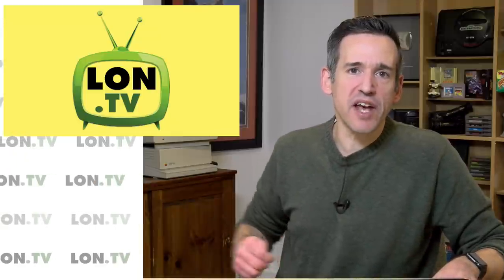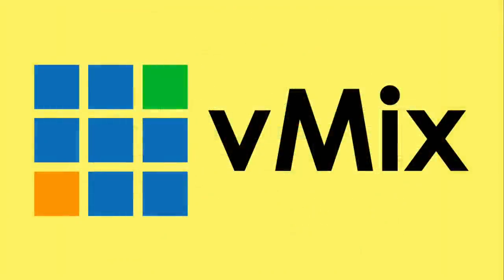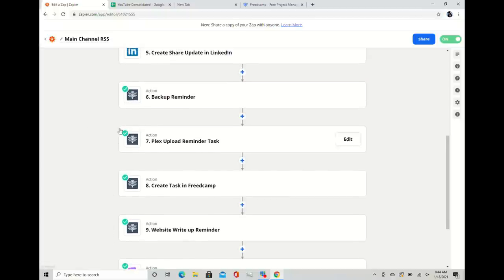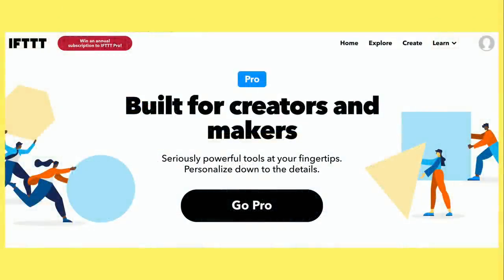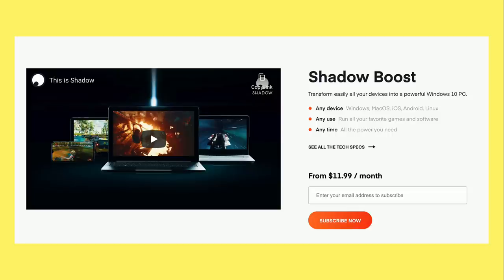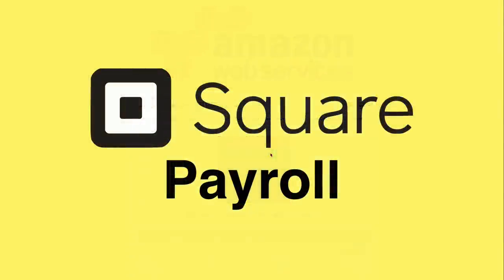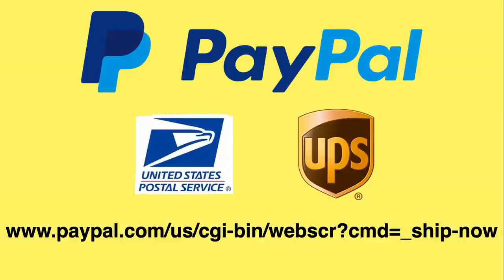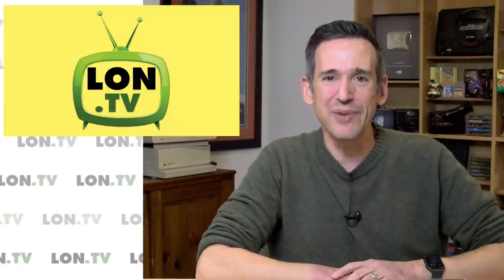Auditing the Small Biz Services & Tools I Use to Manage my Business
VIDEO INDEX:
00:00 - Intro
01:25 - Gsuite / Google Workspace / Google Apps
04:22 - Vmix
05:16 - Zapier
05:55 - Buffer
07:53 - Freedcamp
10:51 - Zapier vs. IFTTT Pro ?
12:33 - Shadow Streaming Server
13:08 - Donorbox Patreon Alternative
14:38 - Email Blasts / Email Marketing
18:40 - Amazon AWS
20:29 - Square Payroll
21:31 - MediaTemple Web Hosting
23:09 - Cubecart for the Lon.TV Store
24:03 - Paypal Shipping
24:33 - Local PO Box
25:01 - Yourls URL Shortener
26:29 - Supporter Thank You's & Conclusion